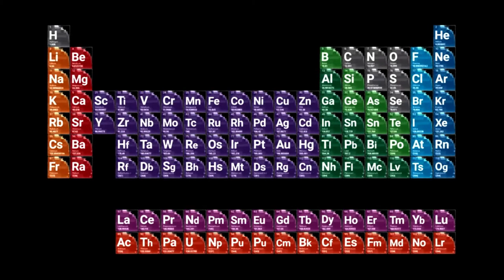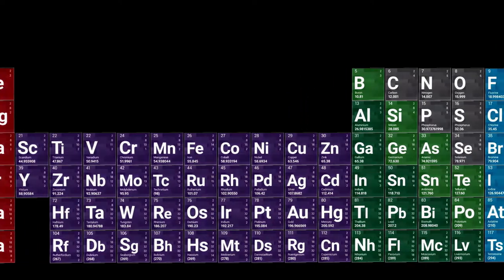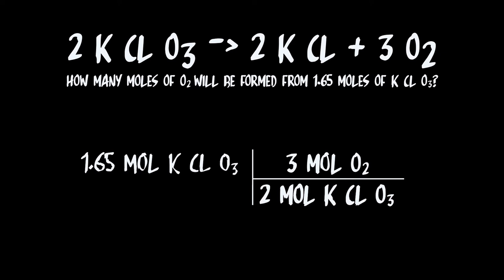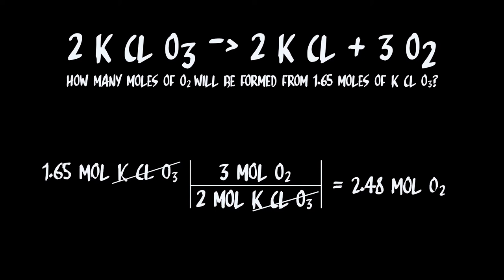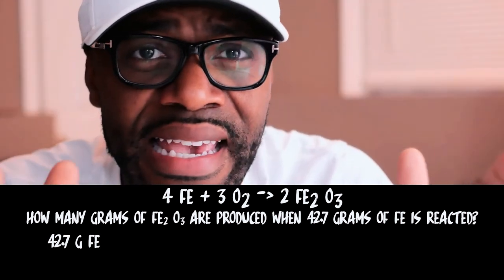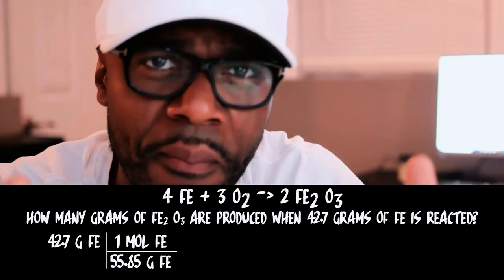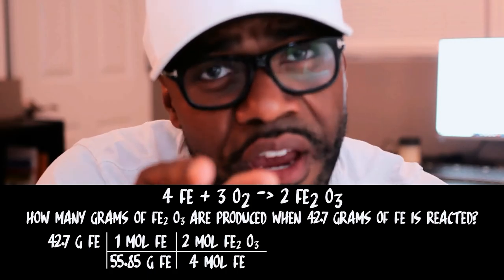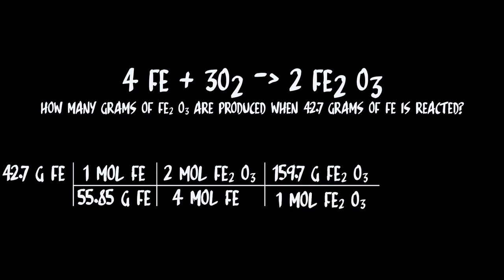How to convert from grams to moles (w/ practice problems)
In this video , how to convert from grams to moles (w/practice problems) , I will discuss ratios in stoichiometry and in particular chemistry. Chemistry is  a topic that can be very confusing if you do not know how to approach certain problems, that is why it is imperative to have a step by step method to solving before you even start.

Hi ,I'm a Knowledged guy and In my videos I discuss topics in a variety of subjects, such as science math and even history. Also please make sure to use the sites that I link to below as resources where you can find out further information about the subject matter that I discuss above.

This  will help me make better videos for you.

As referenced in this video below please find some links that can give you further background on topics discussed here on basic chemistry. One such channel that I frequently go to is
Khan Academy: This is a channel that will give you good background information, although when they do problems it is not as engaging

Nice site but not as engaging with videos

When I create videos on Mole definition and Balancing equations I will be sure to post here.